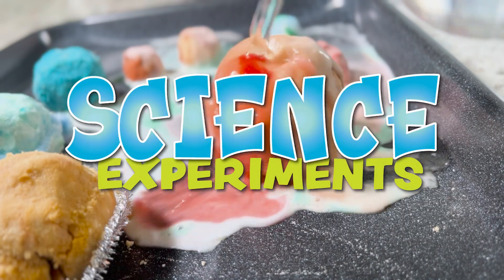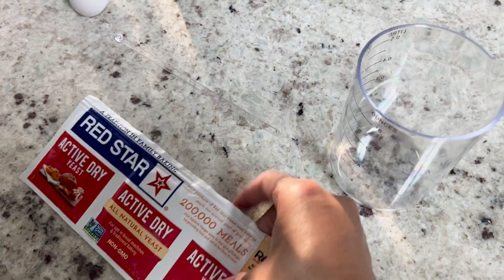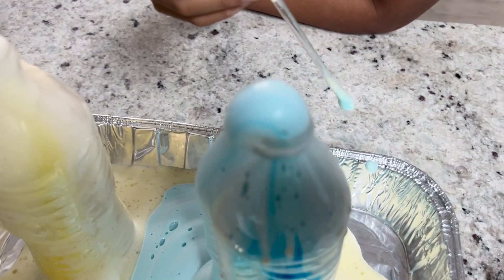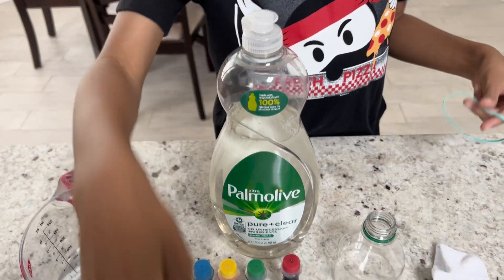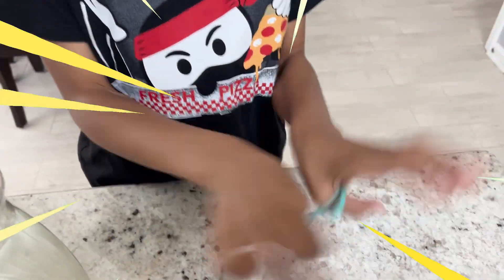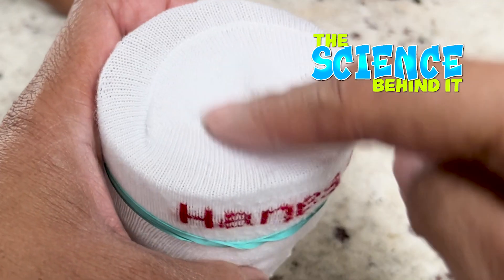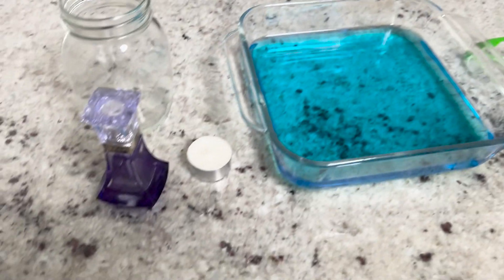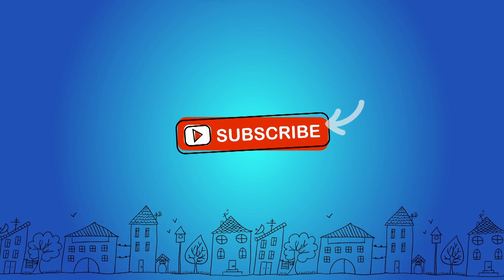BIG REACTION Science for Kids! Elephant Toothpaste, Snake Bubbles, Candle Water Perfume Experiment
Quick, easy and fun science experiments for kids that have BIG REACTIONS! Watching water burst in a jar with the help of a candle and perfume, using a sock to create snake bubbles, and watching “elephant toothpaste” foam burst out of a bottle. SCIENCE IS FUN!